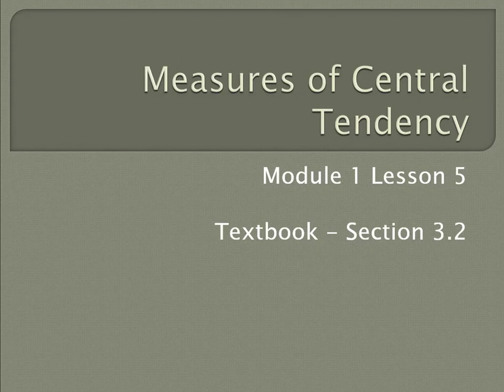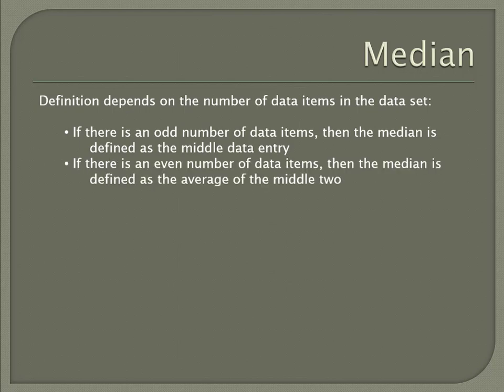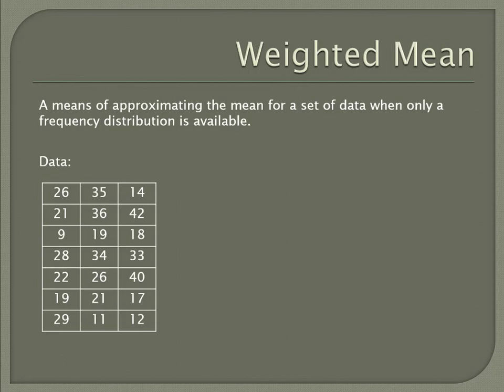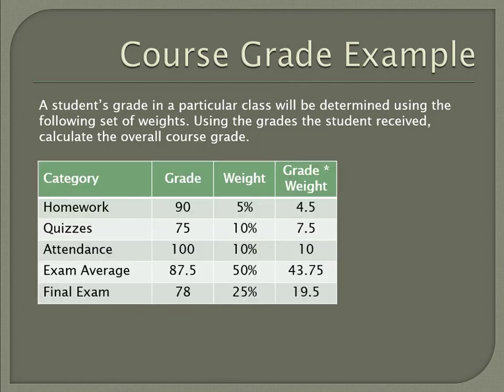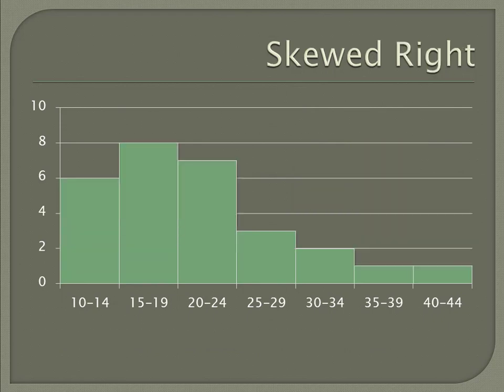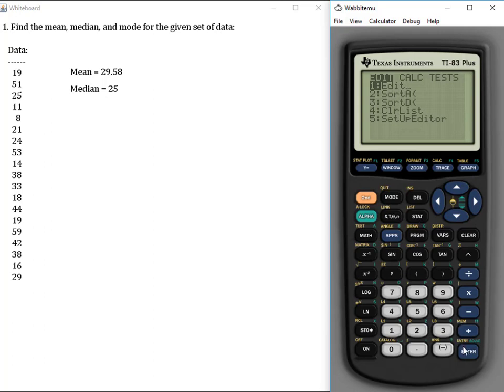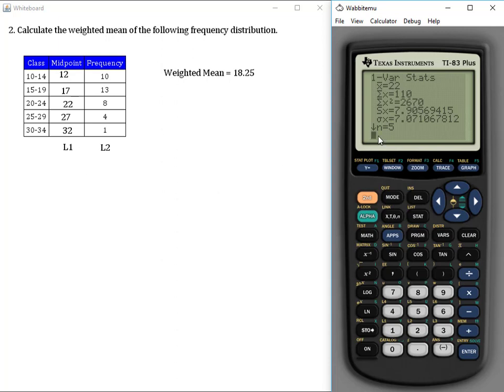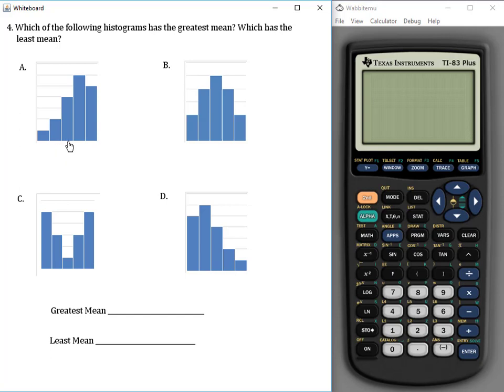MAT 120 - 1.5 Measures of Central Tendency